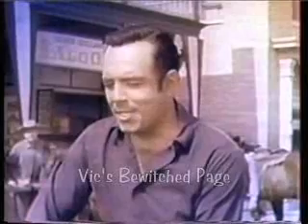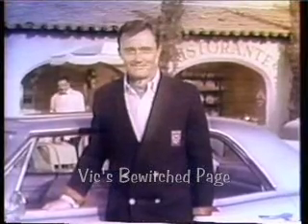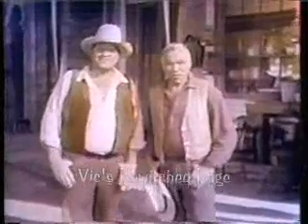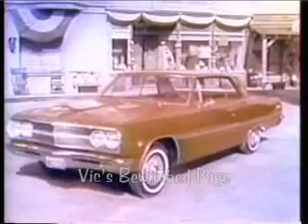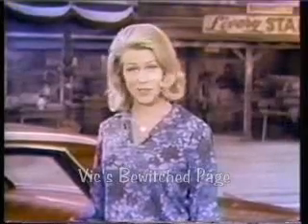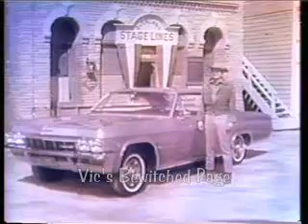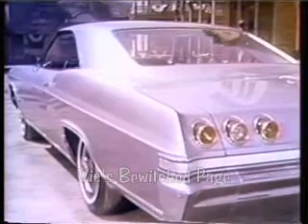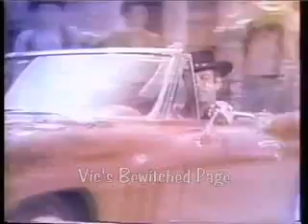1965 GM models 'bewitching bonanza'